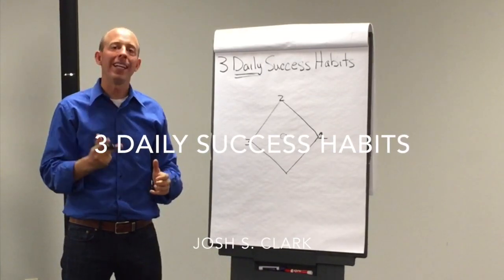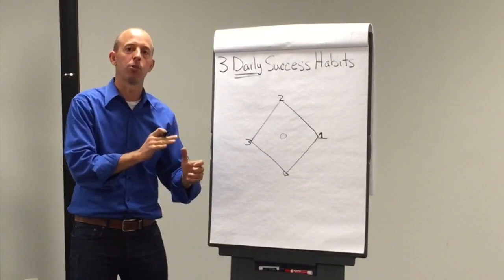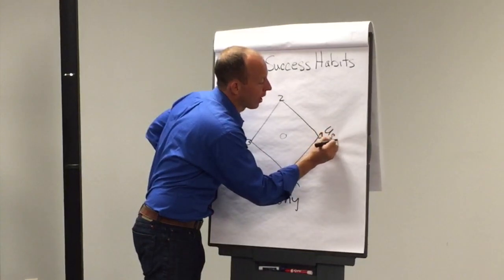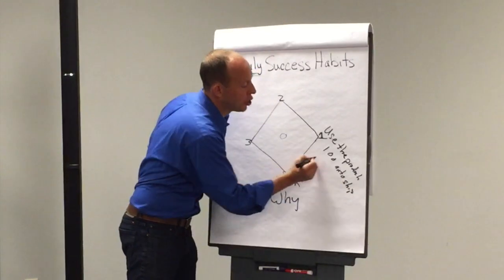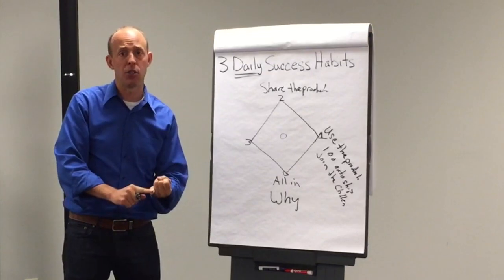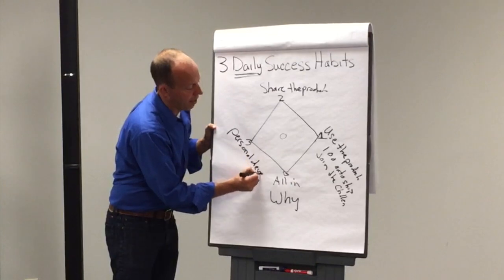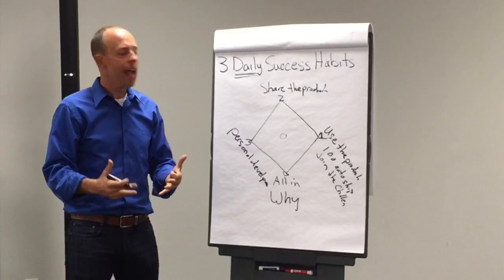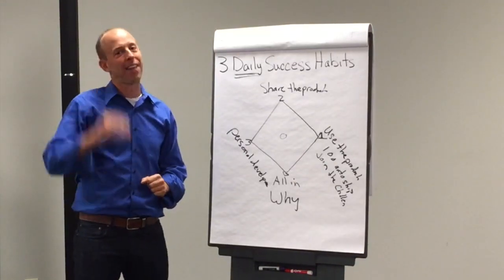3 Daily Success Habits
Discover the 3 Daily Success Habits that if implemented consistently day in and day out will lead to massive success in your NeoLife business.